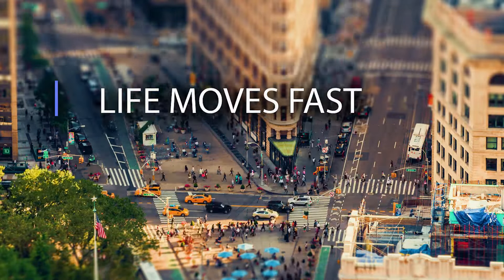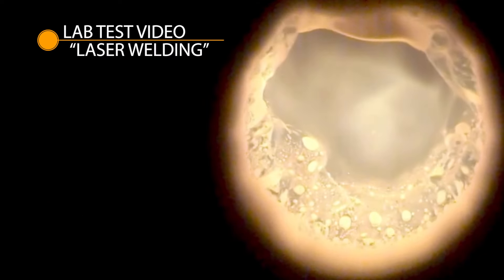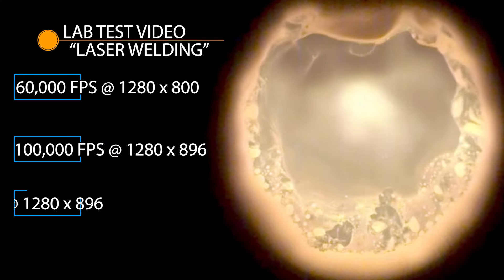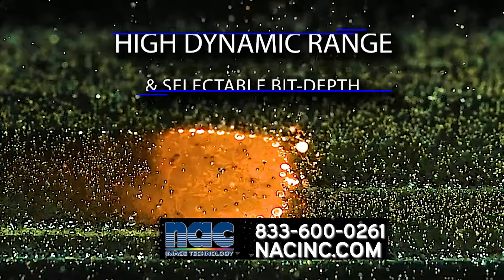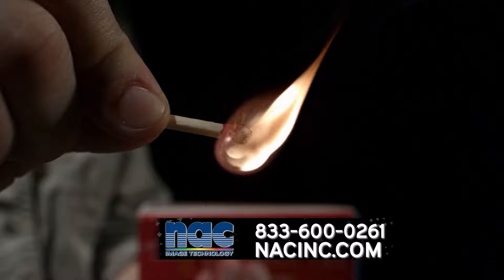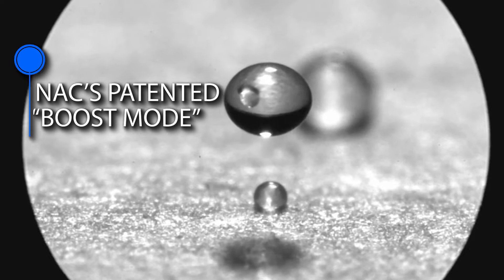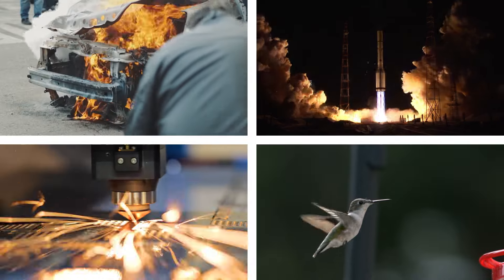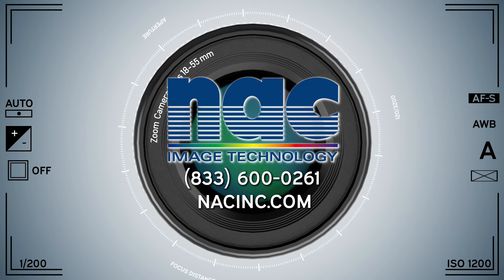nac High Speed Cameras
The ACS-1 M60 offers full frame, 1280 x 896 resolution up to 54,000fps, 1280 x 800 resolution at 60,000fps and 1280 x 448 resolution at 100,000fps in normal mode. Frame rates up to 1 million fps are available with reduced resolutions. At an incredible 60 Gigapixels per second, the ACS-1 M60 offers frame rate and resolution combinations that are far superior to any other high-speed cameras in its class.